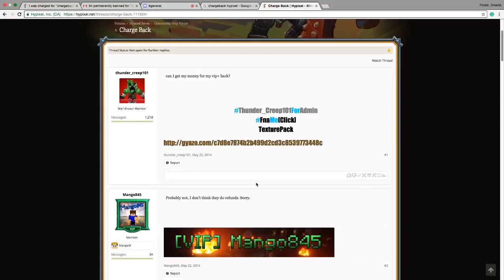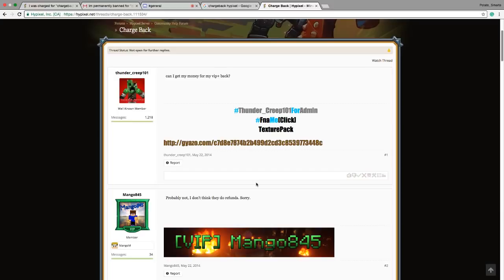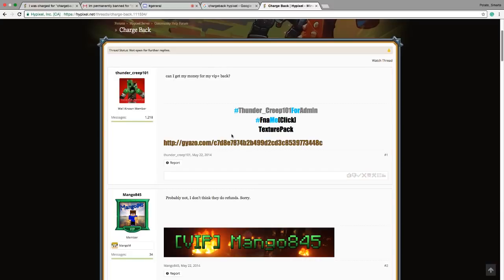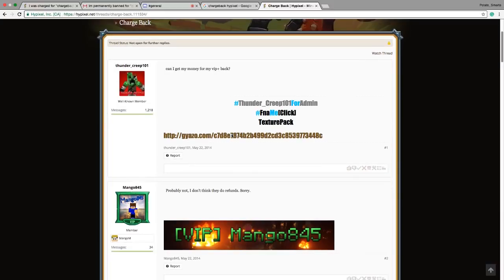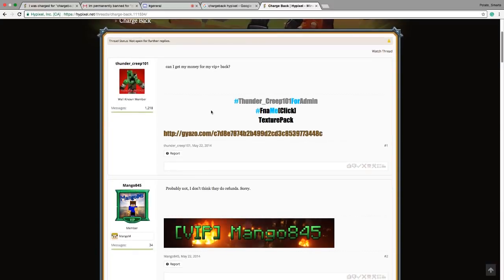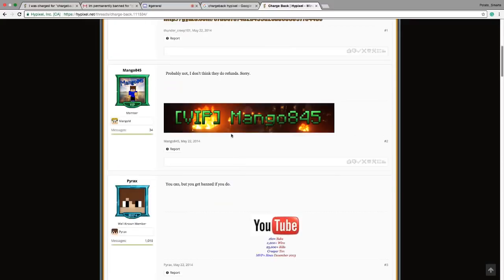Why I'm Banned...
WATCH THE VIDEO WHERE I SAY IM BANNED FIRST
I'm sorry for no editing, I needed to get this out ASAP

But WAIT! There's another cool new video! "10 Things ALL SkyWars Players HATE! - Hypixel SkyWars"